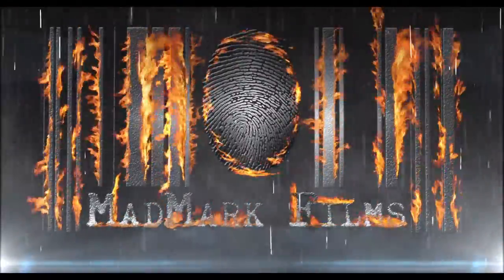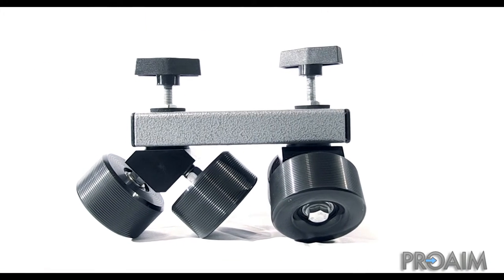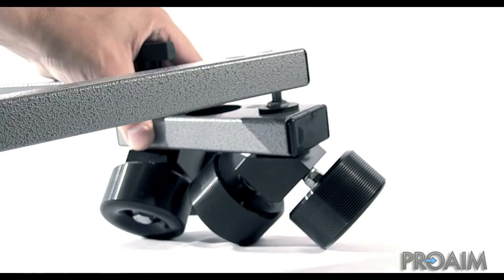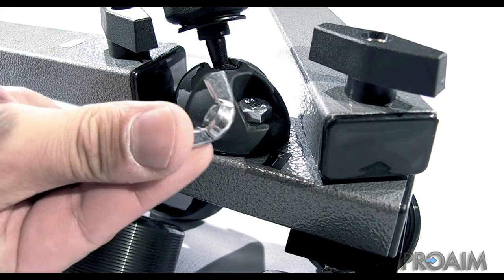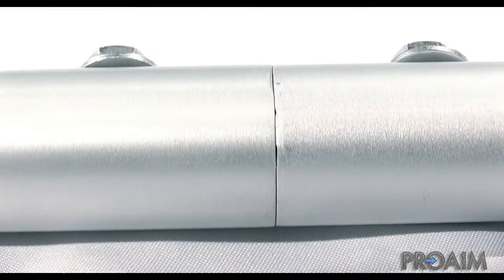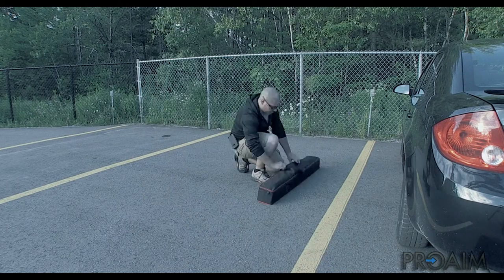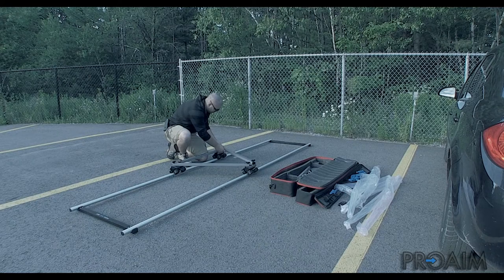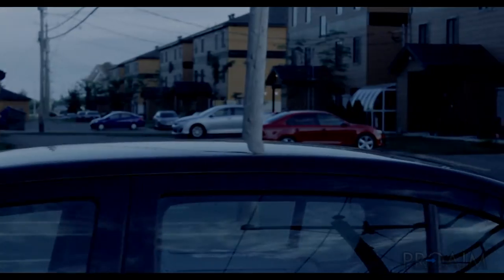[REVIEW] ProAim Swift Dolly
My review of the ProAim Swift Dolly (P-SFT-DT-12).
A great, lightweight, dismountable and portable dolly system, at an affordable price.